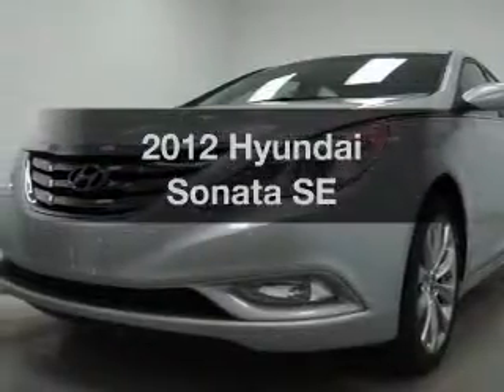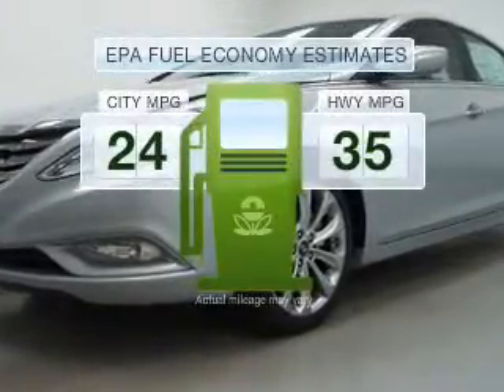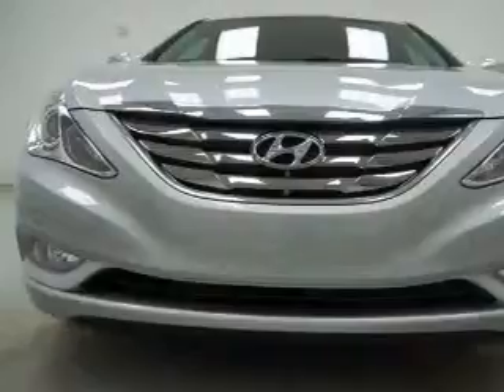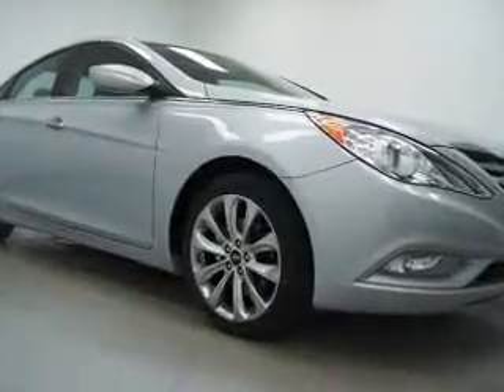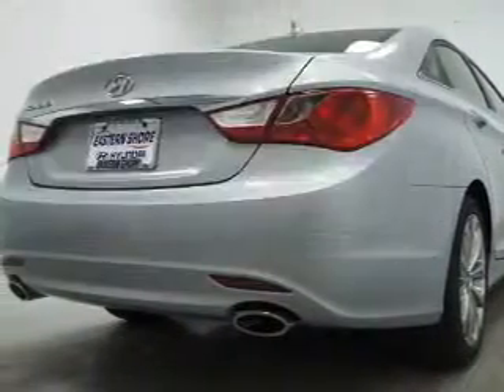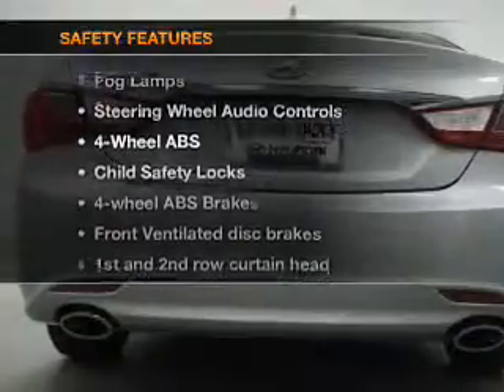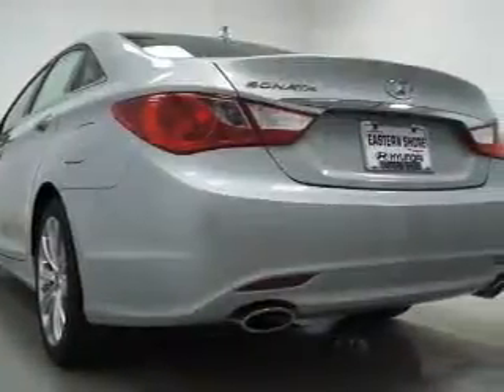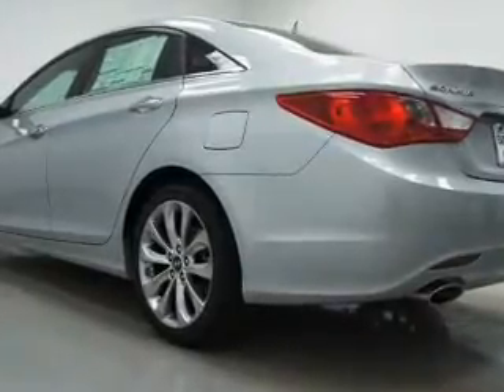2012 Hyundai Sonata - Daphne AL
Year: 2012
Make: Hyundai
Model: Sonata
Trim: SE
Engine: 2.4 liter inline 4 cylinder 16 valve
Transmission: 6-Speed Automatic
Color: Radiant Silver
Mileage: 5
Address:
29736 Frederick Blvd.